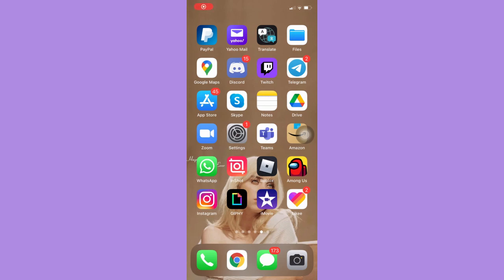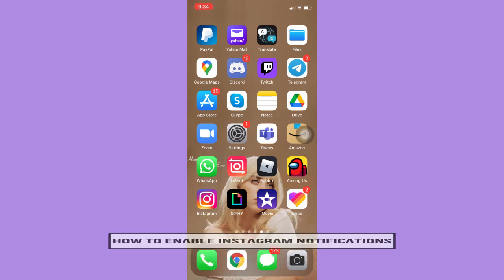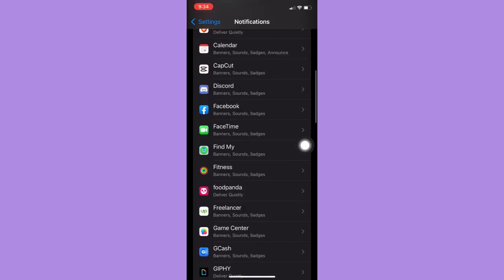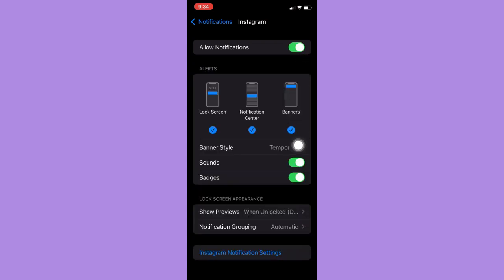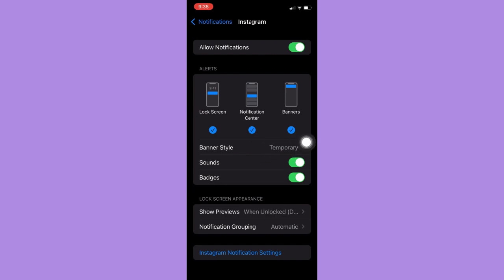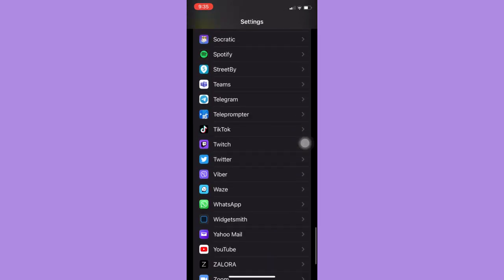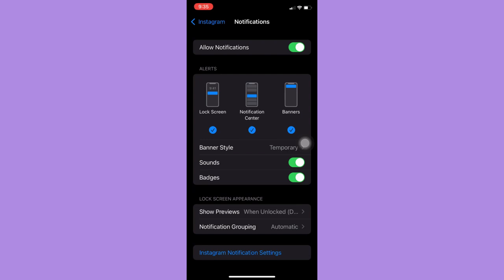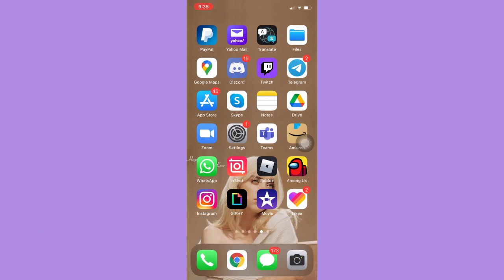How To Enable Instagram Notifications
Learn  How To Enable Instagram Notifications

In this video, I will show you how to enable instagram notifications